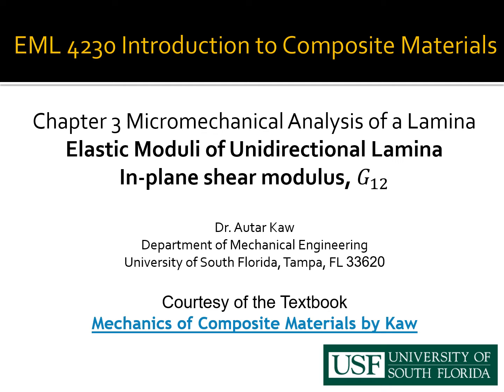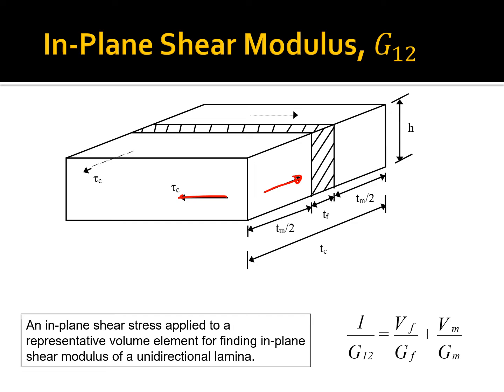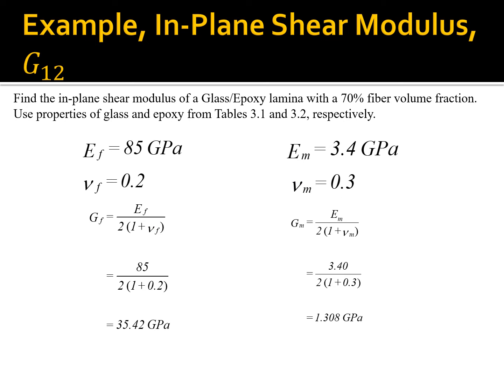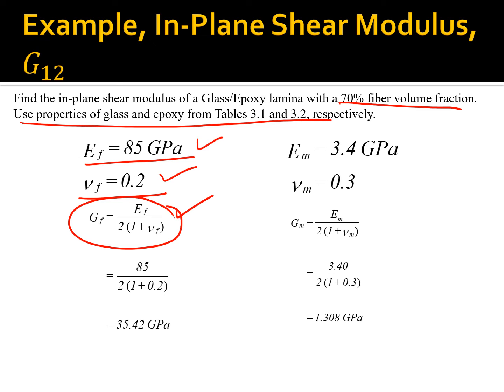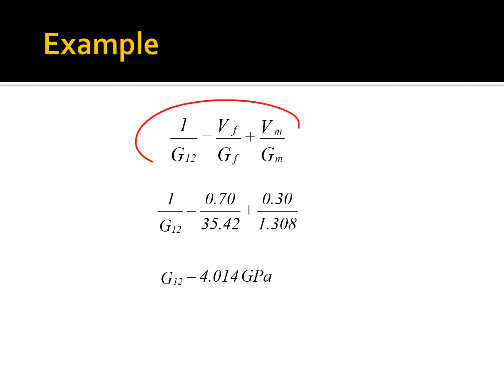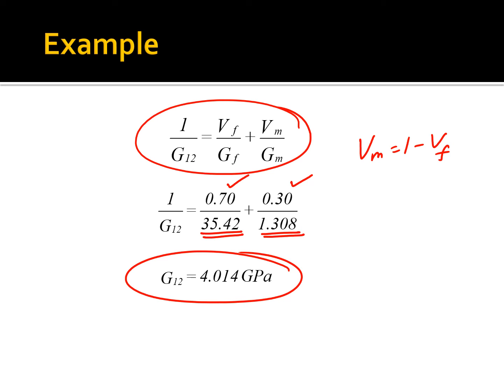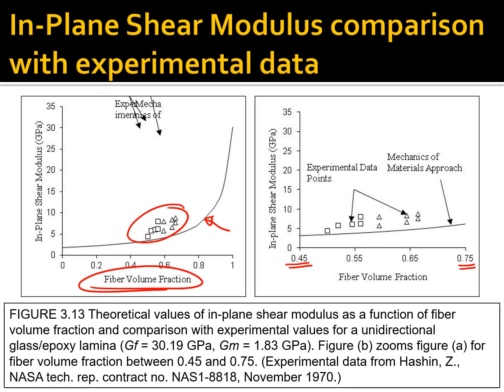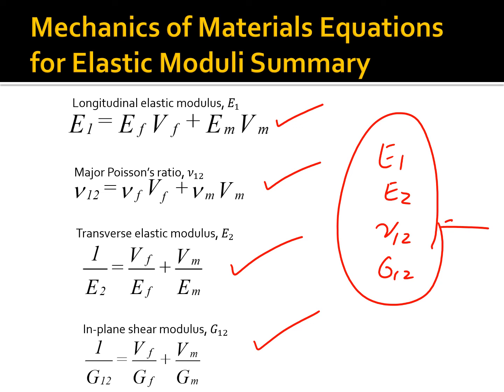Chapter 3: Shear Modulus of Unidirectional Lamina, G12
Enumerate the formula for the in-plane shear modulus of a unidirectional lamina by using the mechanics of materials approach.  Calculate the in-plane shear modulus of a unidirectional lamina.